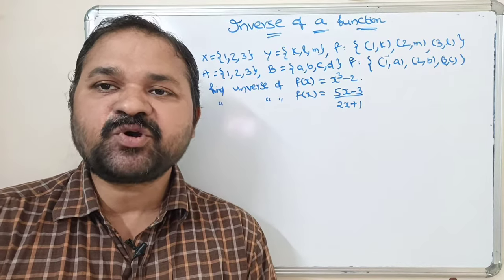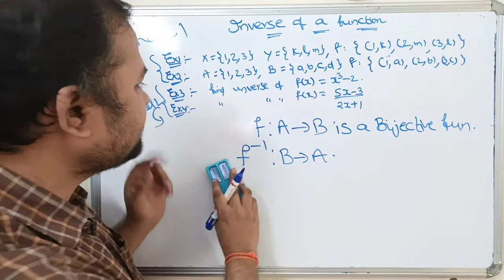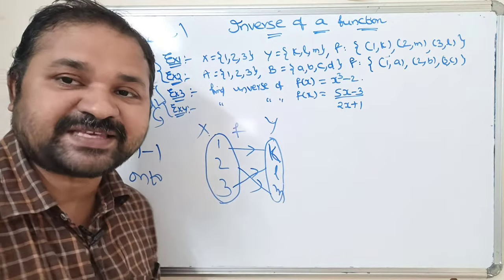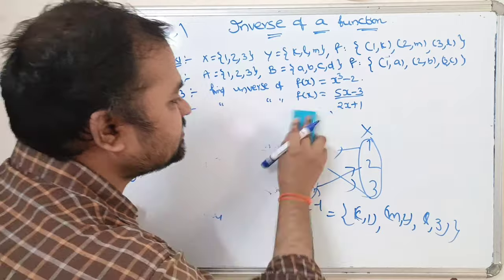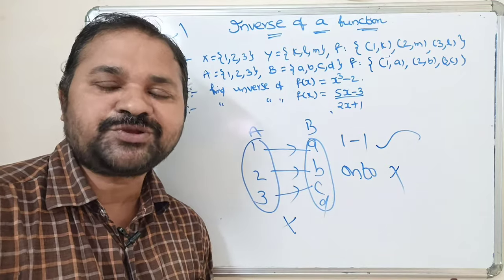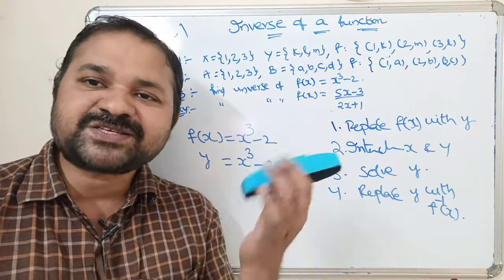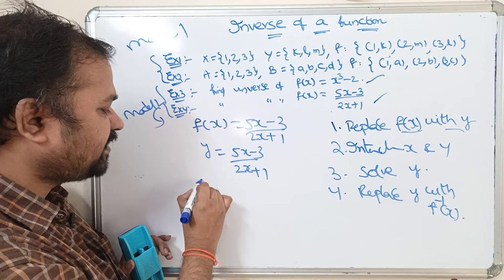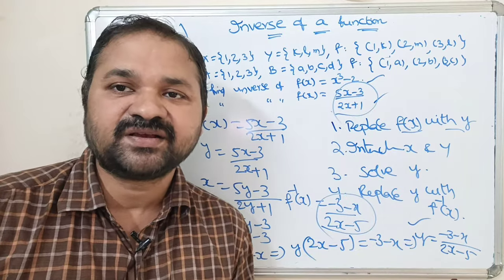Inverse of function in Discrete Mathematical Structures || DMS || GATE Lecture || MFCS